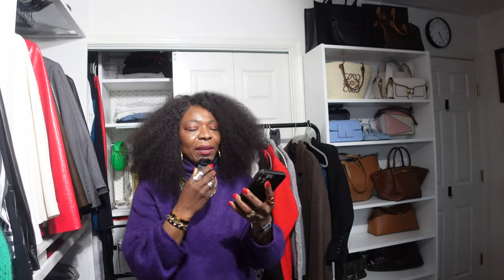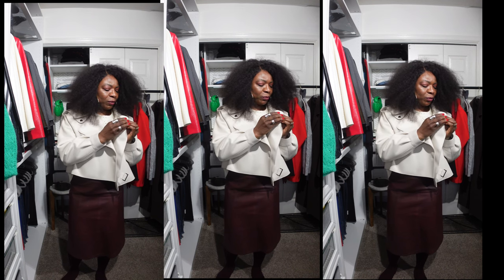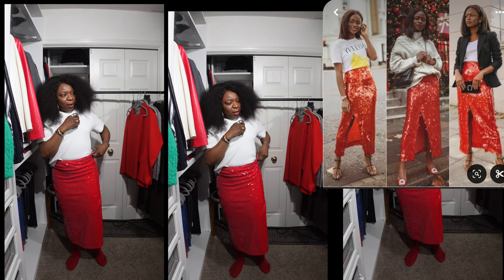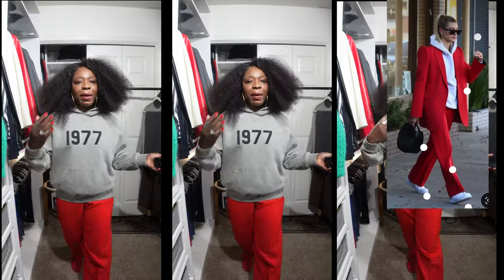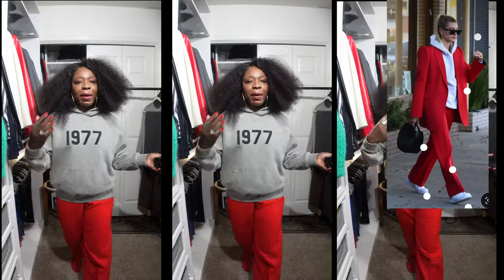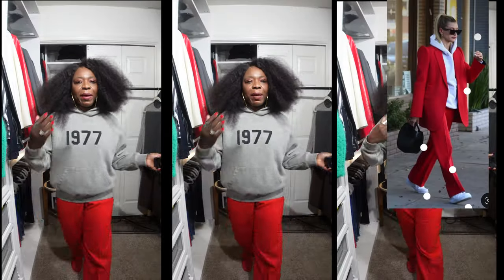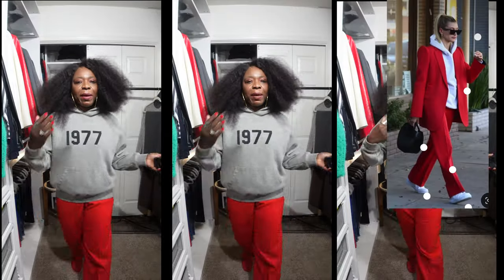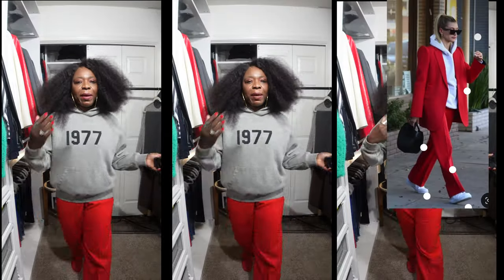RECREATING PINTEREST WINTER OUTFITS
Hello Lovelies! In this video, I'm taking on the challenge of recreating 6 Pinterest looks using only items from my own closet! Join me as I put my styling skills to the test and show you how to create trendy outfits without buying anything new.

If you love fashion and saving money, then this video is for you. Watch as I mix and match pieces from my wardrobe to recreate popular Pinterest looks and give them my own personal touch. Get ready to be inspired and shop your own closet!

00:00 Introduction
02:23 First Look
06:26 Second Look
09:23 4th Look
13:23 3rd Look
21:23 6th Look
24:23 Outro